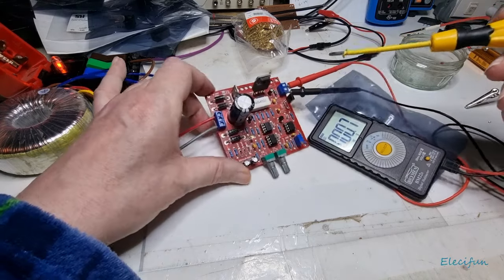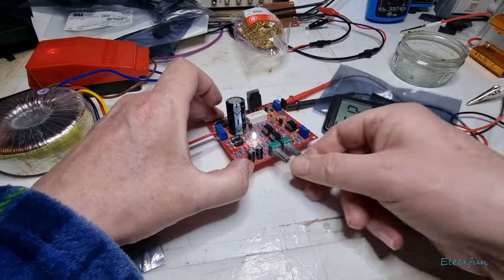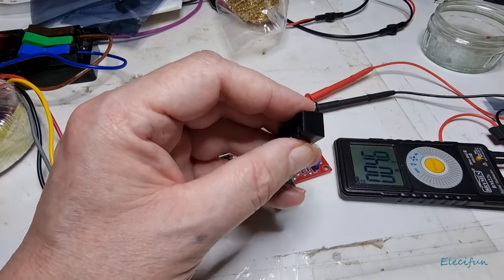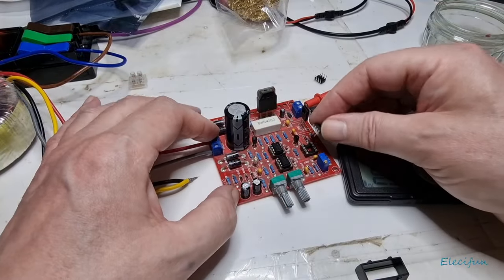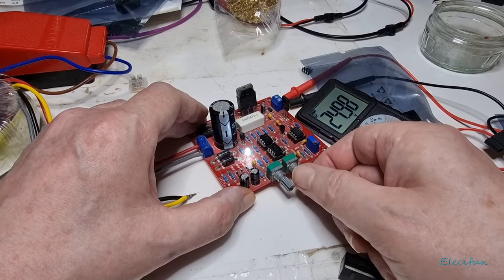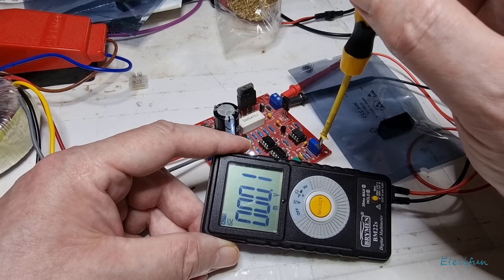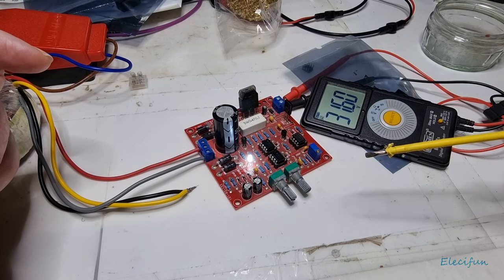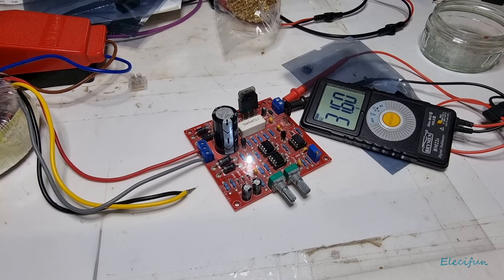RED 0-30V 2mA-3A power supply kit SOLUTION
Simple solution for the 0-30V 2mA-3A power supply kit boards that do not reach 30V.